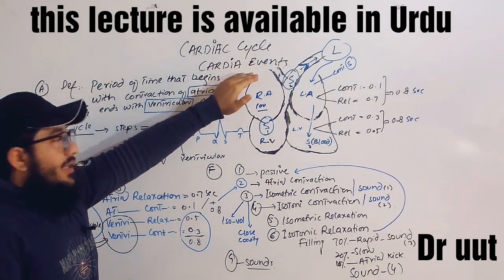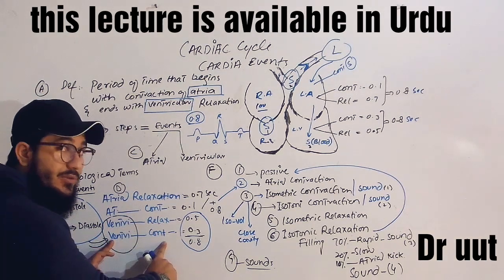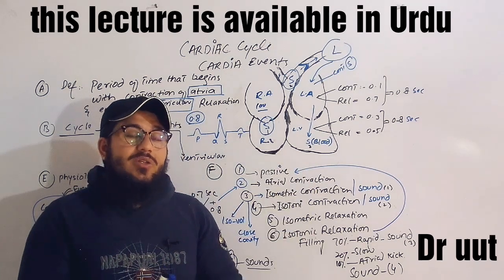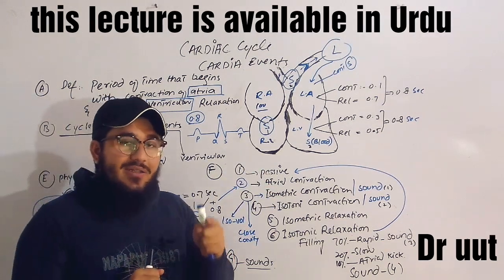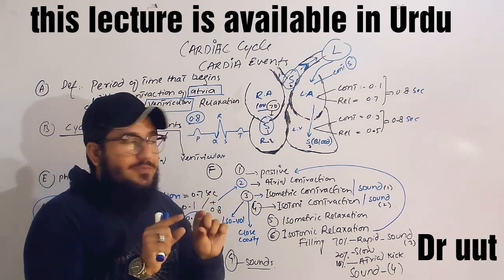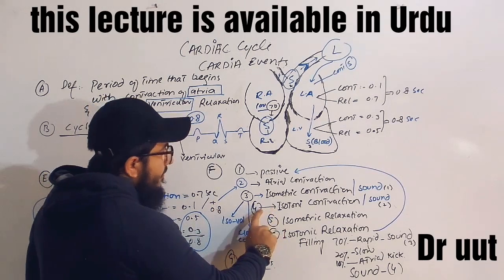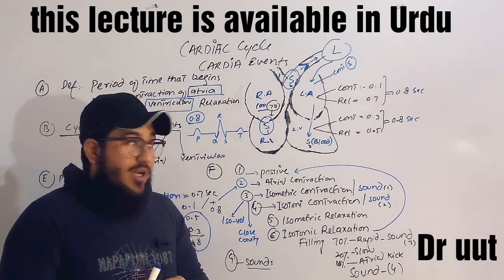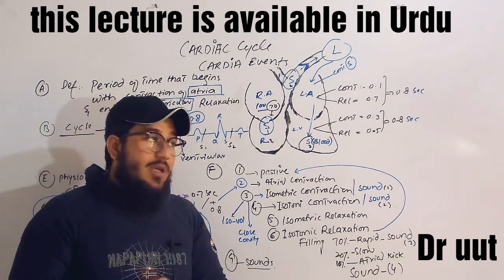cardiac cycle physiology | heart sounds| cardiac events physiology made easy in English by Dr uut .